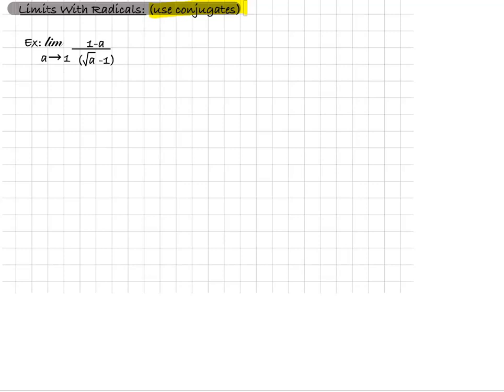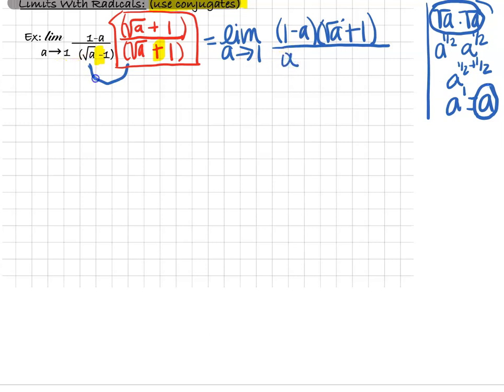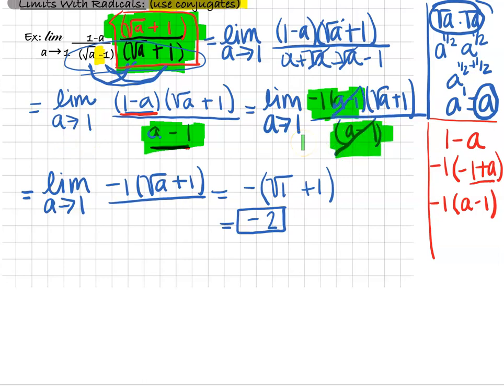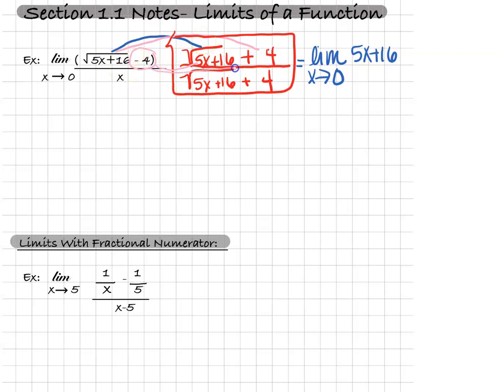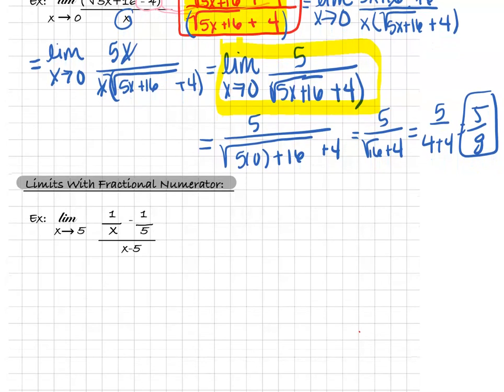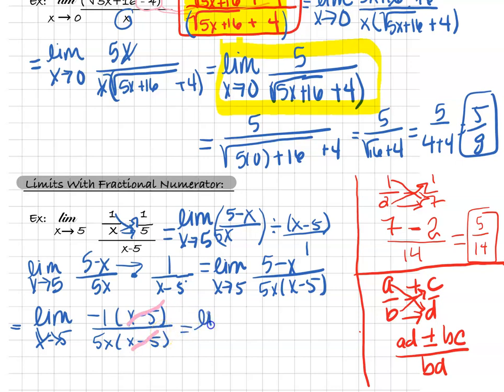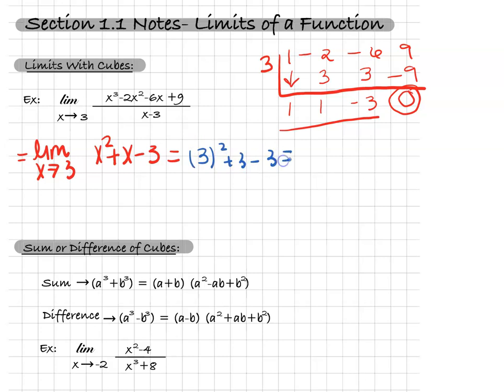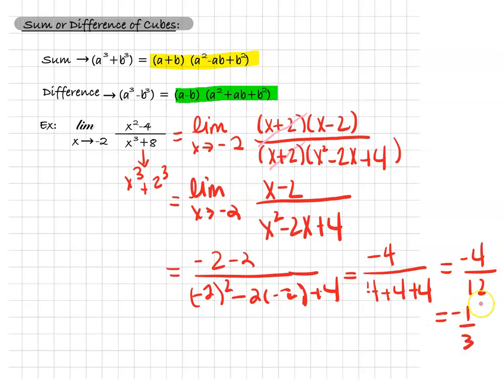Math 2413 1 1 Limits of a Function Part 3